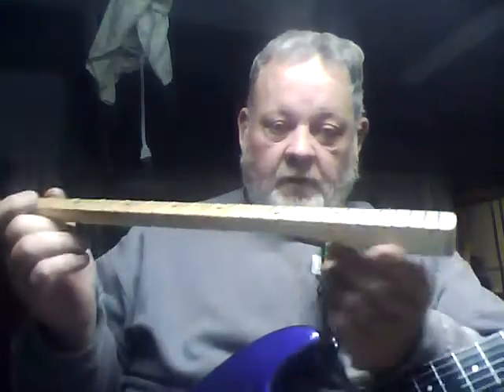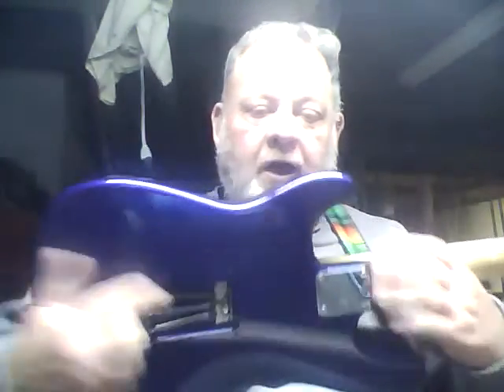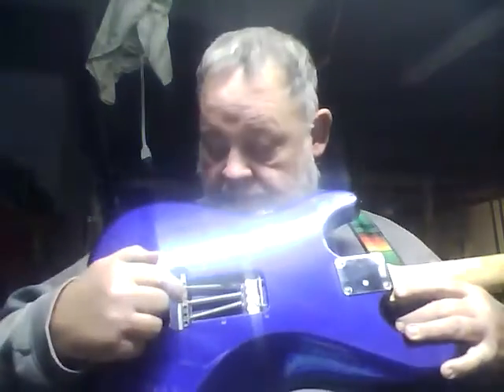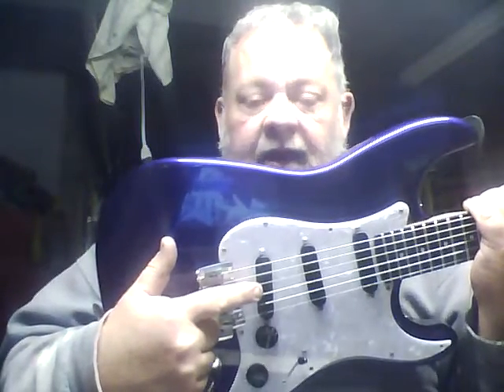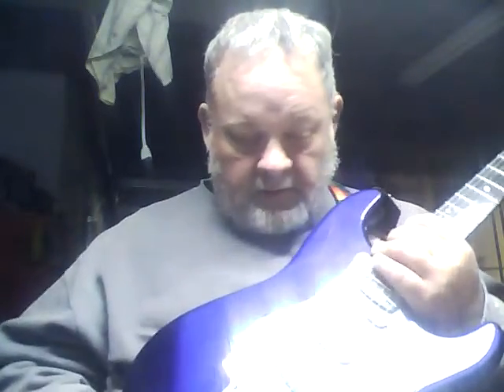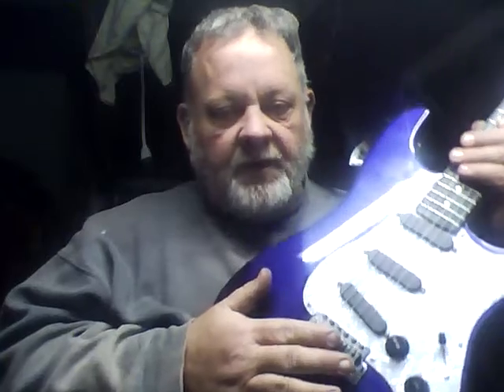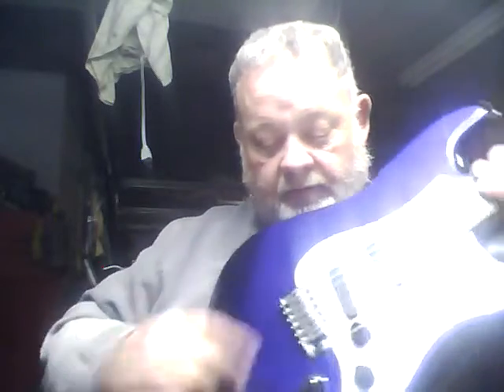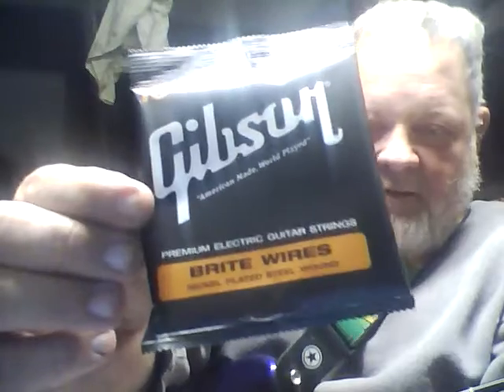Experimenting with changes to my 1998 MIM Strat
Been doing upgrades on this strat since I bought it in Nov 2017

First a neck change, because the original is bowed back and has a twist.
Then a complete Keisel (Cavin) loaded pick guard assembly with the S60A pickups.

Next I added a steel trem assembly from Guitarfetich.com
D45 - "Made in Mexico" Fits Import Strat® UPGRADE trem- Solid STEEL block .

Try not to read too much into the audio, because I am using the camera and mic on my laptop to record this.  The amp (Carvin VT16) sounds rather crappy coming through the speakers on this laptop, and I assume it is on your computer speakers as well.